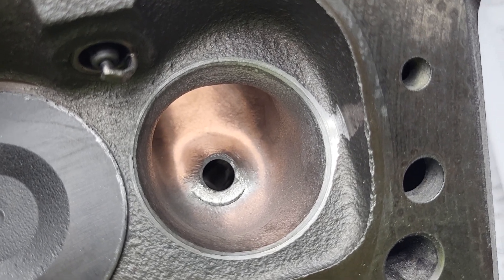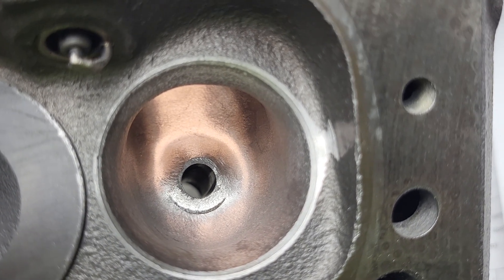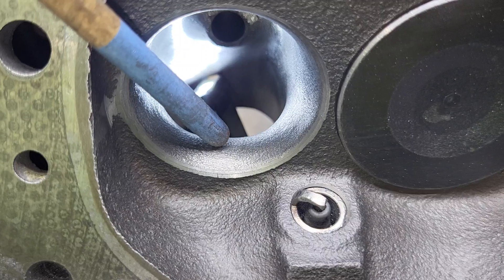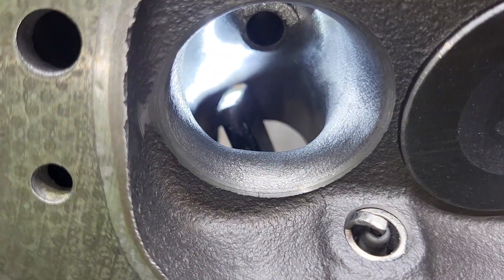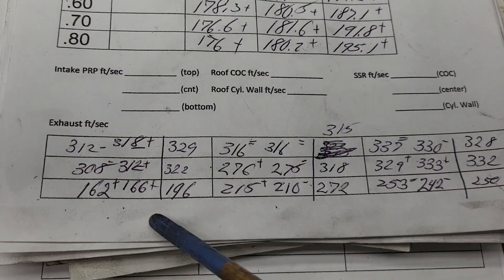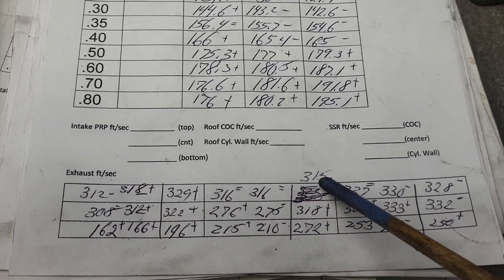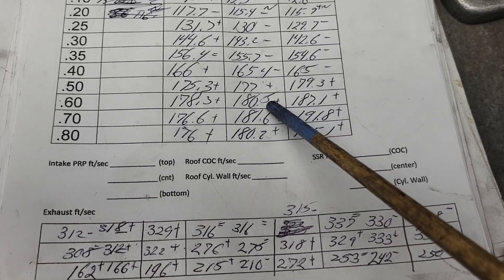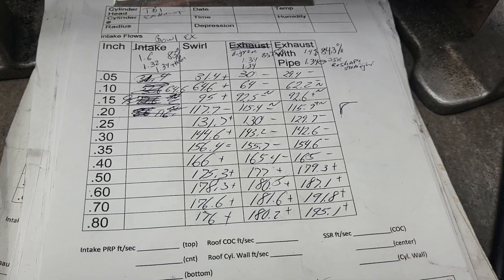Chevy TBI head exhaust throat experiment, bump up throat ratio to 84.3%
Getting closer to my go to throat ratio of 86% on exhaust. See if I was wrong.